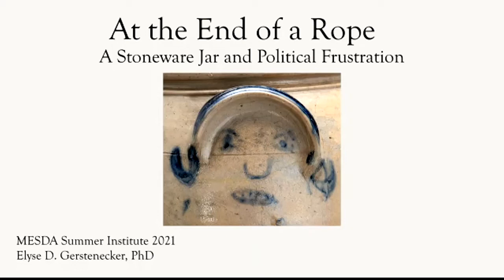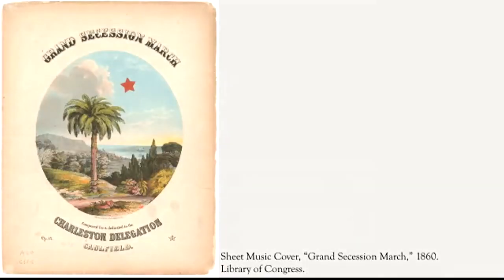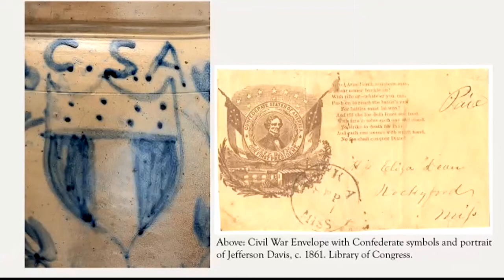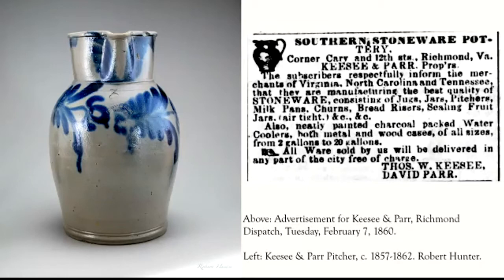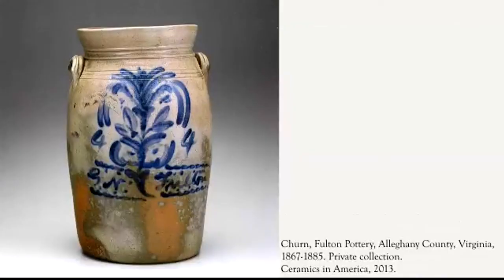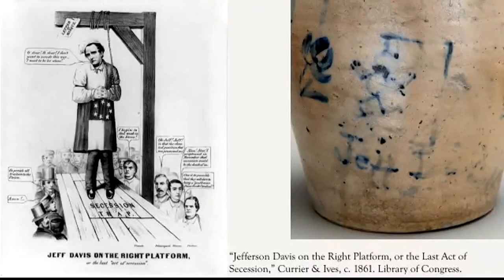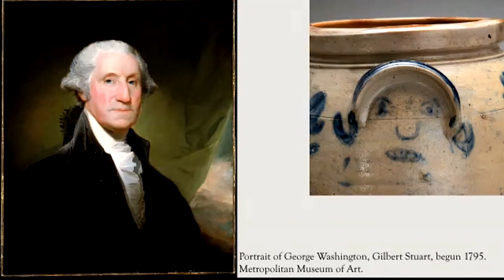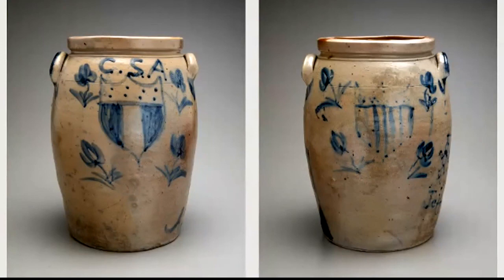At the End of a Rope: A Stoneware Jar and Political Frustration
Elyse D.  Gerstenecker, PhD, was the William C. and Susan S. Mariner Southern Ceramics Fellow at the 2021 MESDA Summer Institute.  She is currently Curator of Historical Collections at Telfair Museums in Savannah, Georgia.